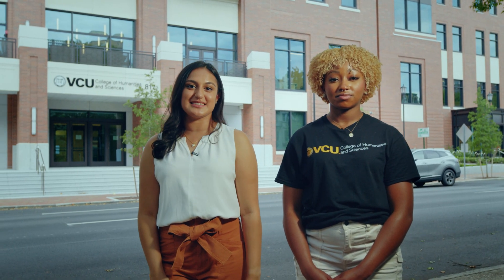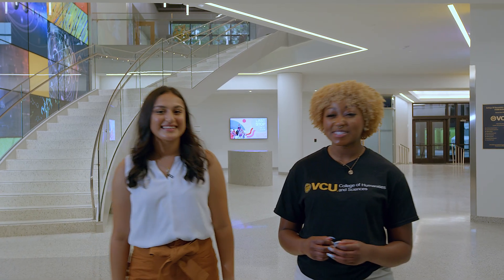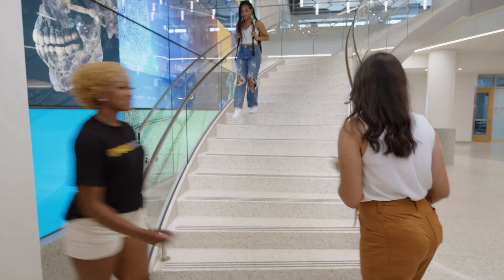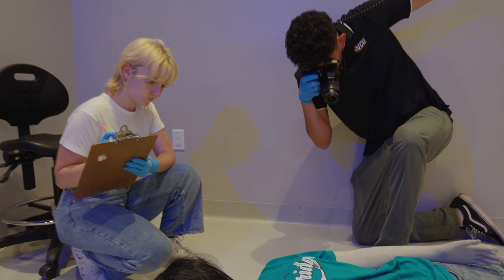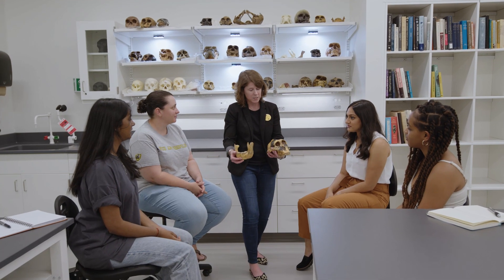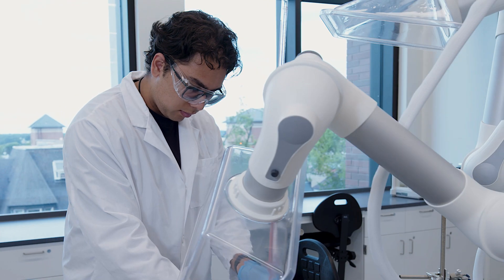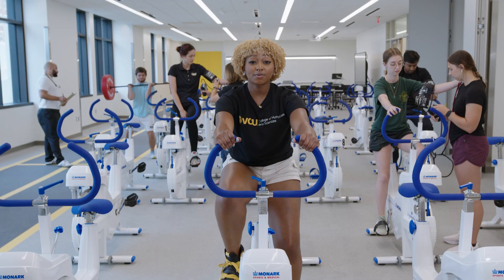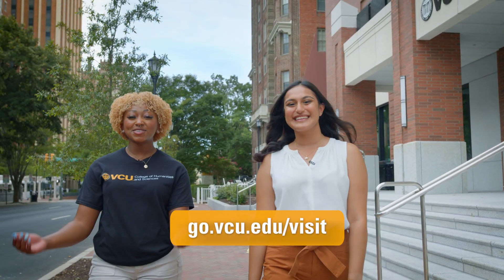VCU's new STEM Building has everything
Humanities & Science students Leila & Sanika give us an in-depth tour of the new STEM Building at 817 W Franklin St. on VCU's Monroe Park campus - it's dedicated to the next generation of scientists, researchers, mathematicians, and medical professionals.

Chapters
0:00 Intro
0:23 1st Floor & Math Exchange
0:43 2nd Floor & Science Hub
0:55 3rd Floor: Biology, Forensic Science & Anthropology
1:20 4th Floor: Physics & Chemistry
1:36 5th Floor: Organic Chemistry
1:50 6th Floor: Kinesiology & Health Sciences
2:05 Outro